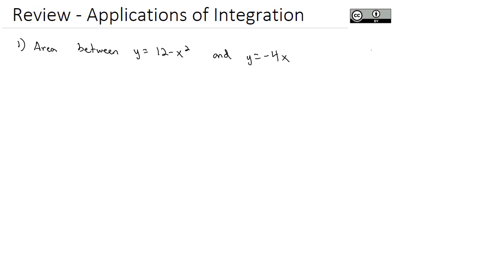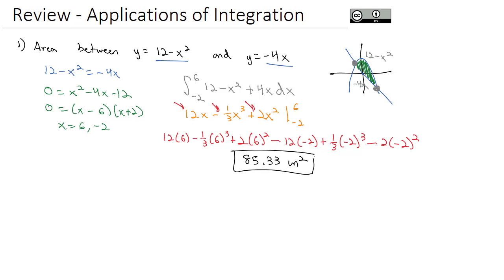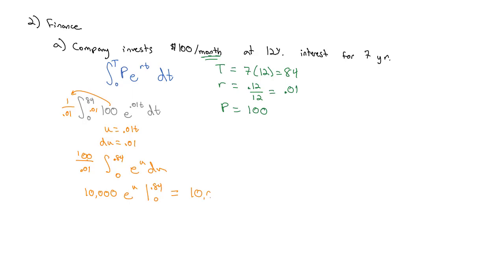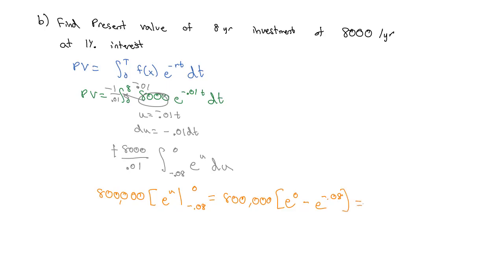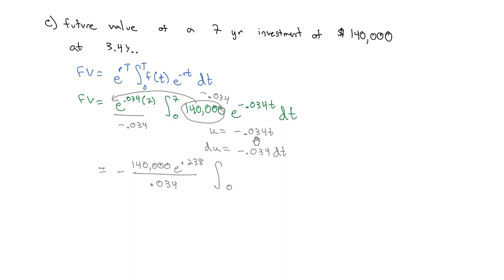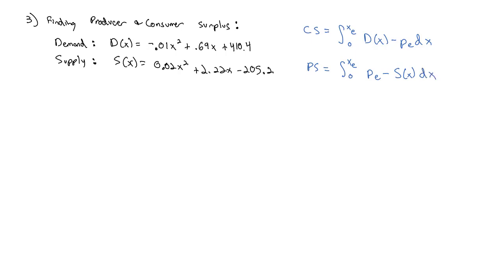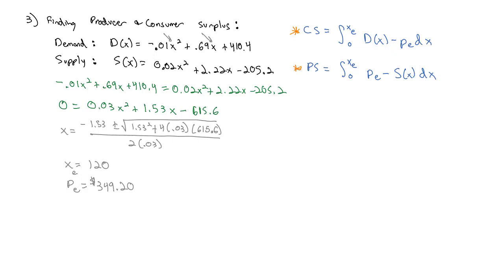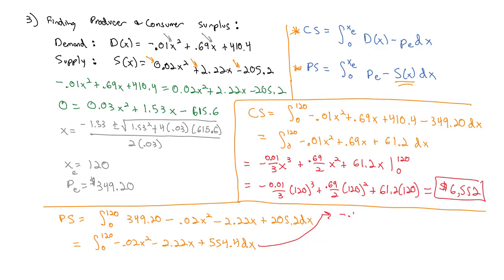8 C Review Applications of Integration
Applications of Integration review